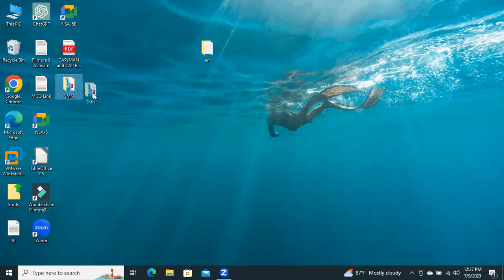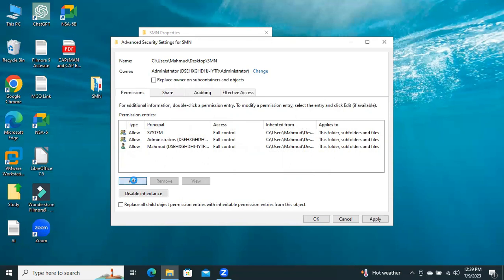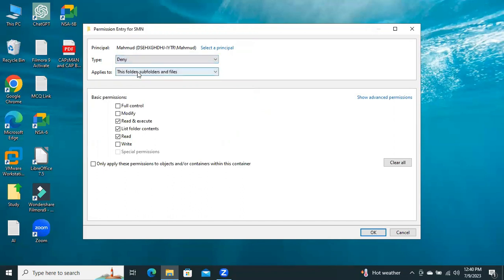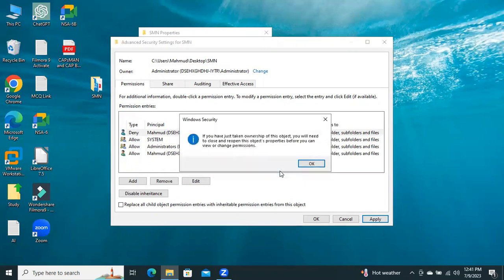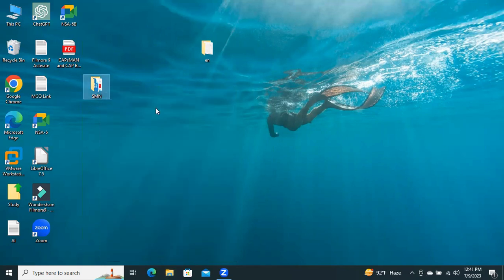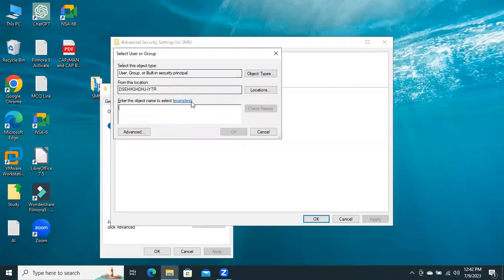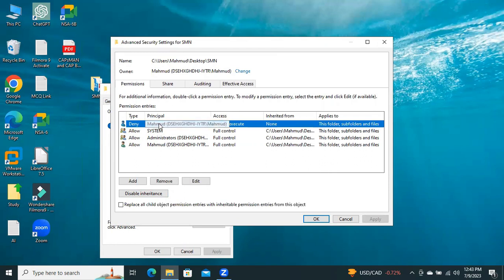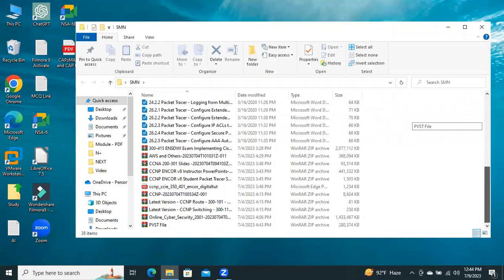How to Restrict User Access to a Folder in Windows 11 & 10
How to Restrict User Access to a Folder in Windows 11 & 10 | block access to folder win 10

Learn how to restrict user access to a folder in Windows 11 and Windows 10 with this step-by-step tutorial. In this video, we will cover everything you need to know about user access control, folder permissions, and folder security.

Managing user access to sensitive folders is crucial for maintaining the privacy and security of your files. Whether you want to limit access to confidential documents, personal files, or important system folders, understanding the process is essential.

We will guide you through the entire process, starting from accessing the folder settings to setting up folder restrictions. You'll learn how to navigate the user account management settings in Windows and how to implement folder locking techniques.

Protecting your data is a top priority, and we'll show you various methods to achieve it. Whether you're using Windows 11 or Windows 10, you'll find valuable insights in this video.

In addition to the practical instructions, we'll share some useful Windows tips and tricks along the way. Enhance your computer security skills and ensure your data is safe from unauthorized access.

Join us in this Windows tutorial and gain the knowledge to manage folder permissions, establish folder restrictions, and improve your overall file management. Don't compromise on data protection - watch this video now!